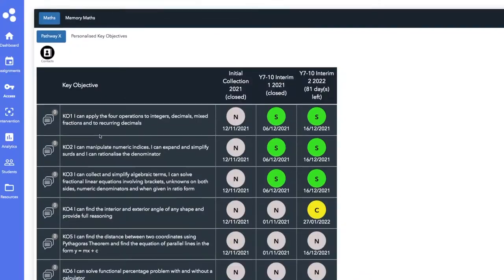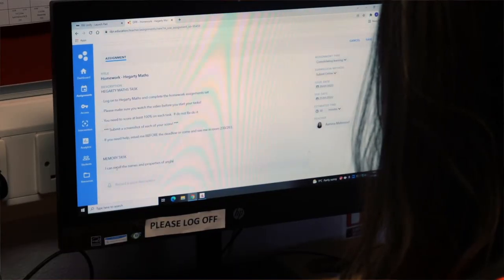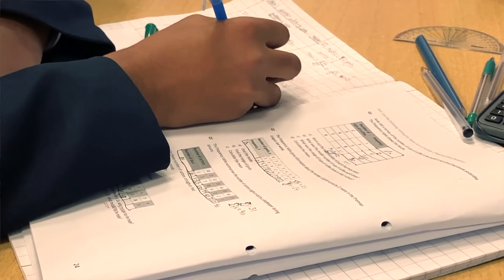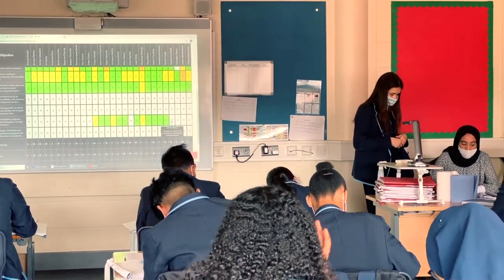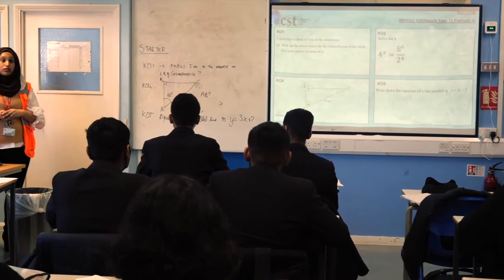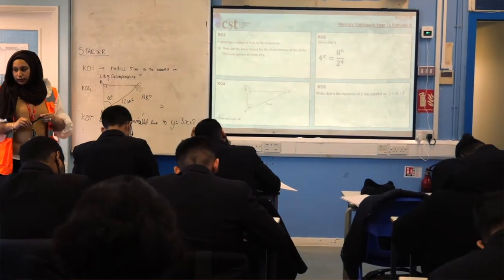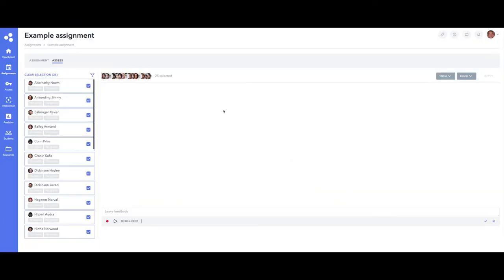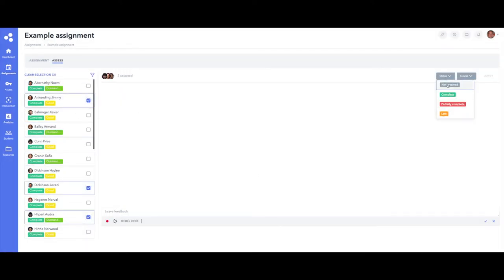Simplifying Homework; a Maths example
Hana Aslam and Zara Kanwel from @FgcsInfo (Forest Gate Community School) explain their innovative approach to homework setting and monitoring.